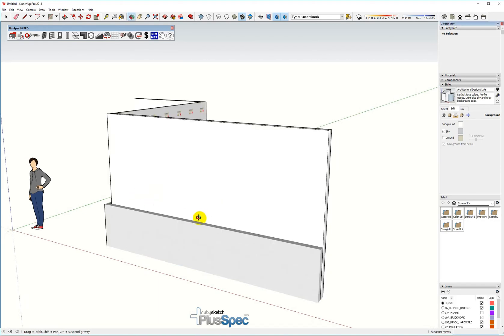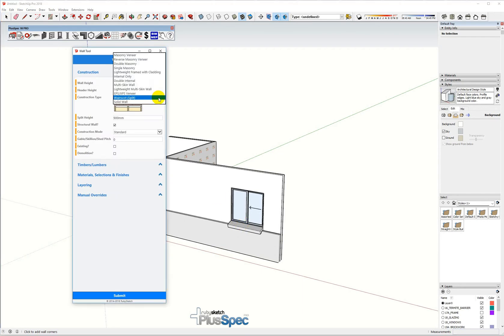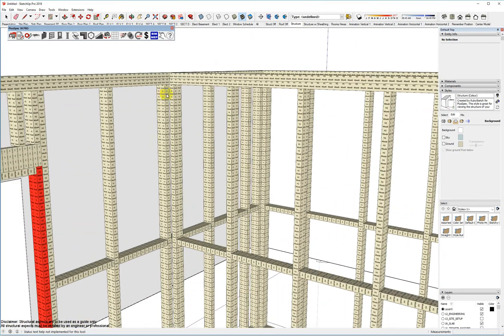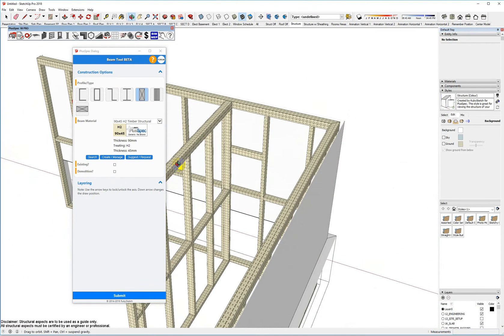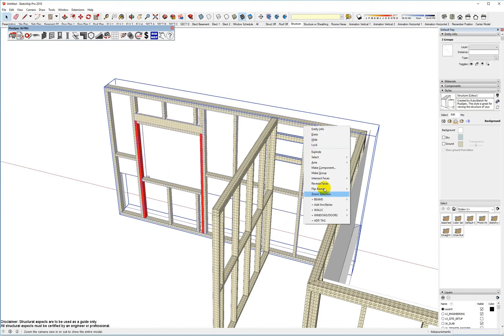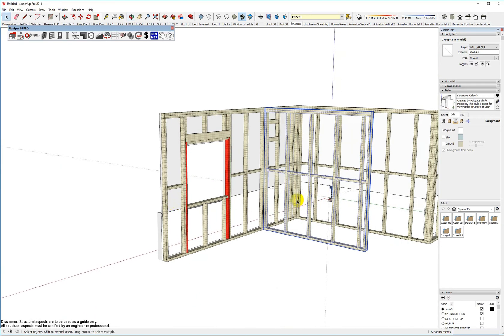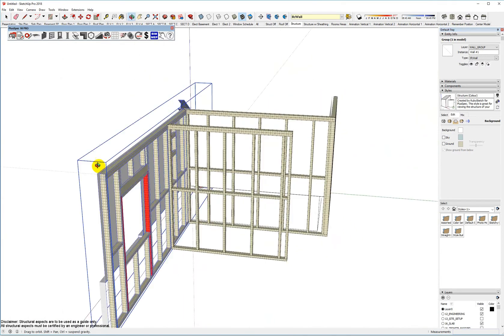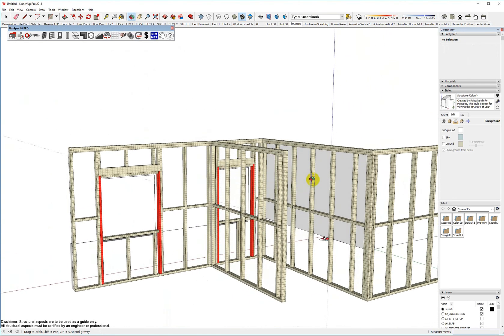ADD BEAM OR CUSTOM STRUCTURE TO A WALL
PlusSpec 18 pro has new features that are great for adding customised things to walls, EG battens, blocking, extra structure, columns. This how to video shows you how to do it.

Plusspec Team.